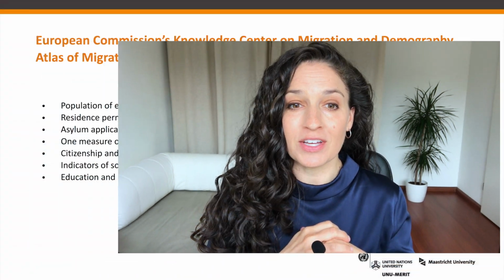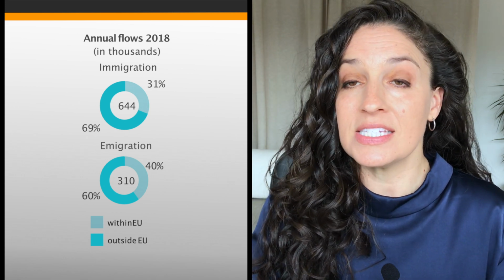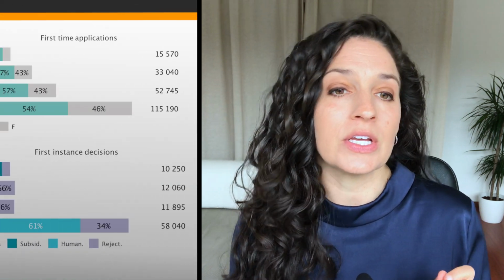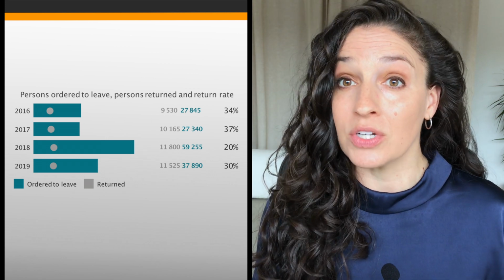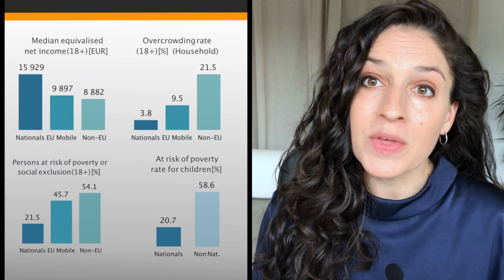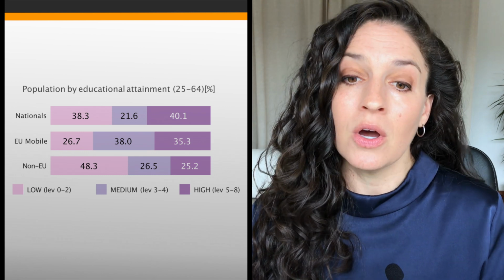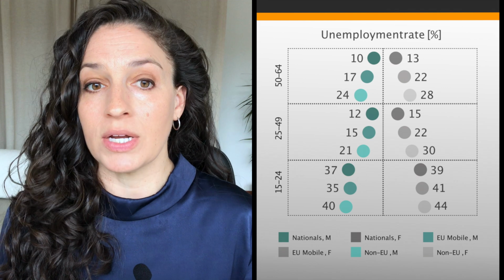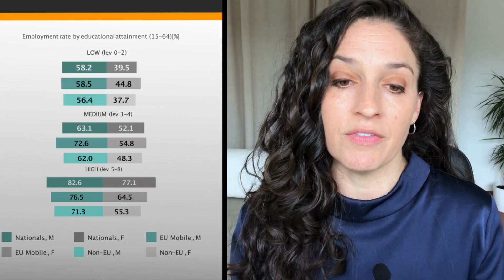Migration Snapshot: Spain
This video uses the Knowledge Center on Migration and Demography's (of the European Commission) Atlas of Migration to look at the migration situation in Spain today in a number of areas (see chapters below).

Chapters
0:00 Introduction
0:46 Spain Migration indicators
1:10 Immigrant and emigrant population
3:01 Residence permits and Visas
3:54 Asylum seekers
4:57 Irregular migration
5:44 Naturalisation
7:08 Social Inclusion
8:21 Education
9:07 Labour market

*Thank you to Adam Hussain for helpful assistance with this video.

Selected References
Sources: European Commission’s Knowledge Center on Migration and Demography, Atlas of Migration